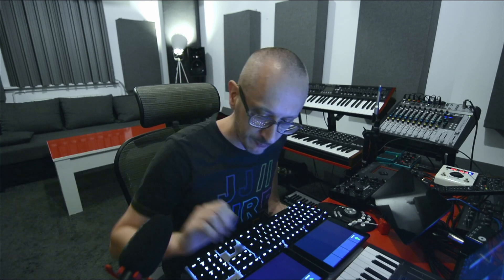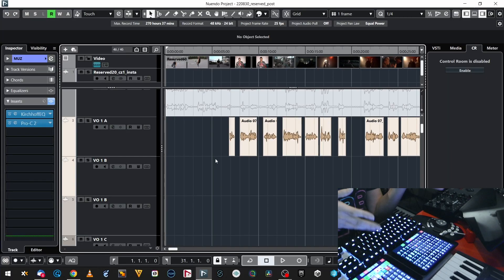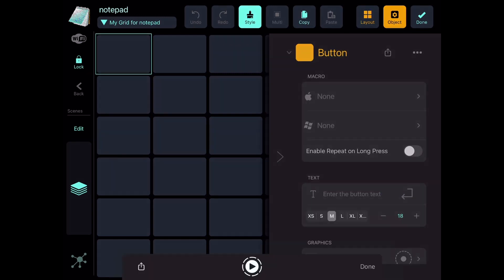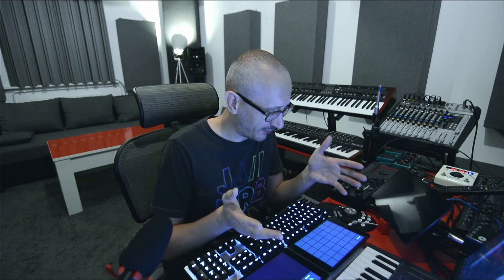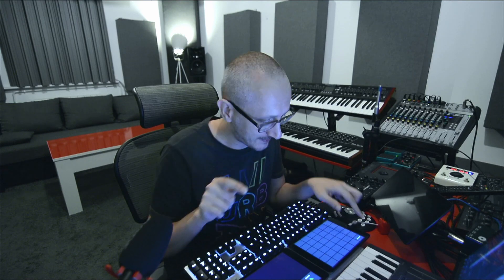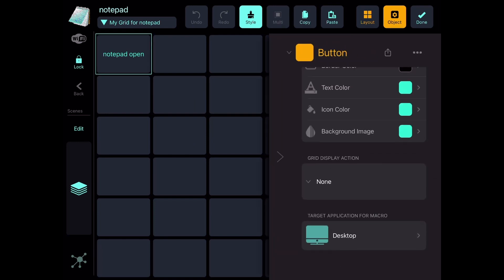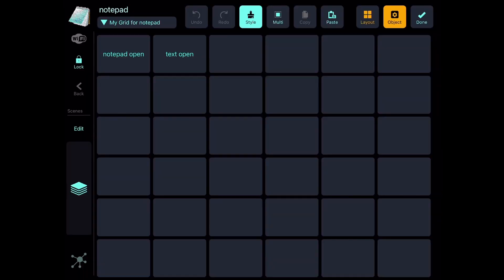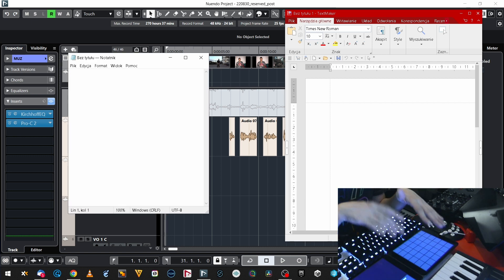MetaGrid Pro with Paul #6: Controlling multiple applications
In this video Paul demonstrates how to use MetaGrid Pro to control multiple apps by using automatic profile switching, OmniSpace and macro target functionality.

MetaGrid Pro 1.0.7 brings several UI-related enhancements like:
- customisable dashboard layout
- customisable side bar content
- grid/sidebar backgrounds